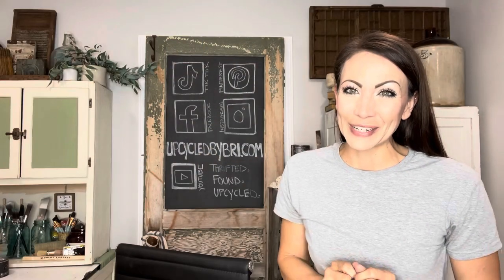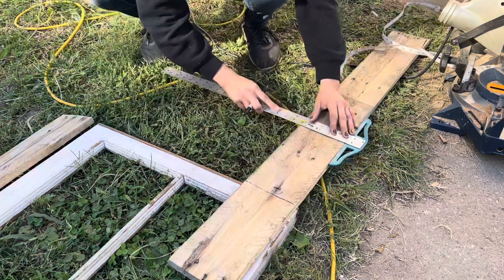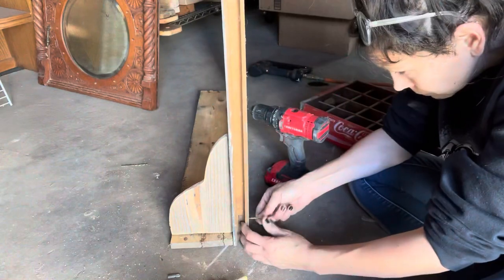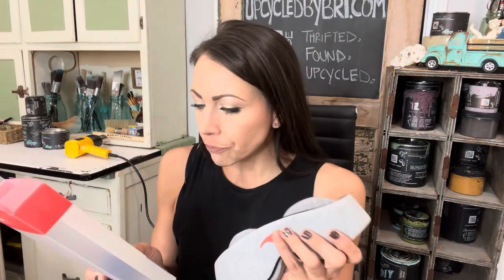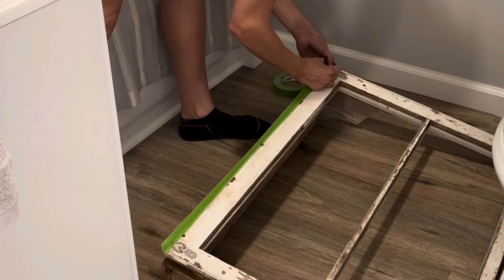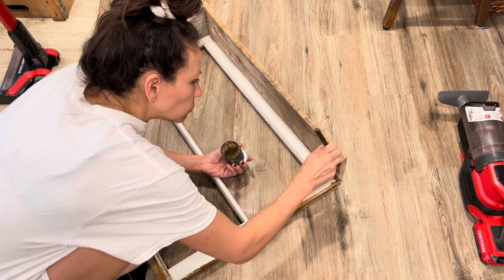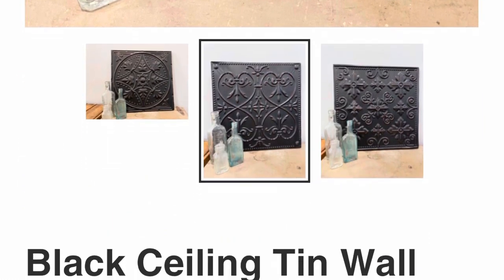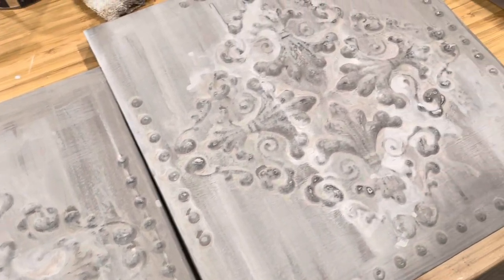DIY Window Project | How to Build a DIY Window Shelf | Bathroom Decorate With Me 2022 | Farmhouse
My Booth Location:

1.) Owls Nest
2901 SE Adams